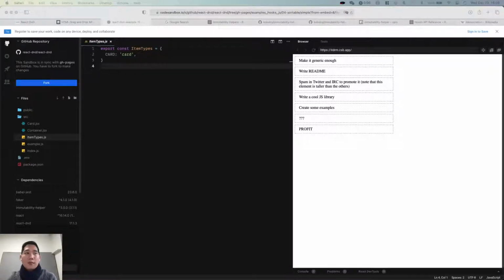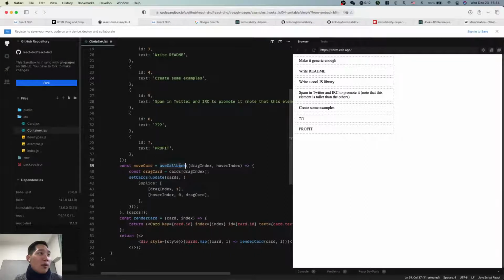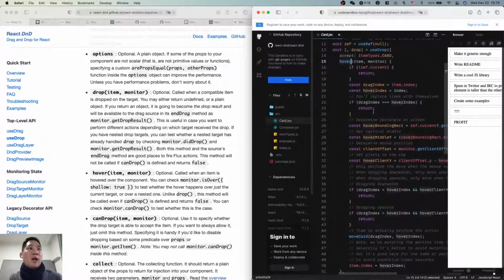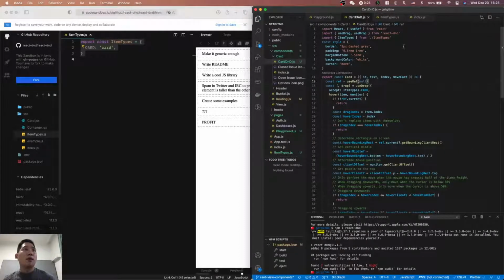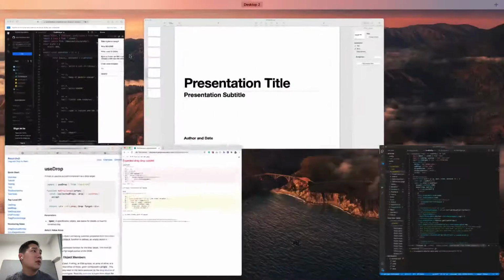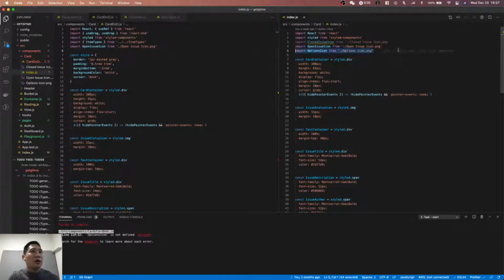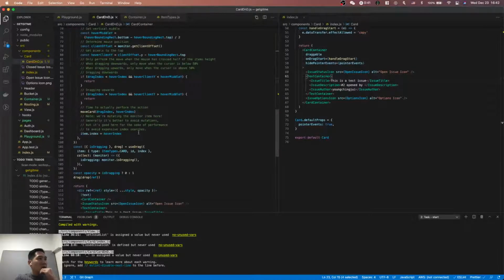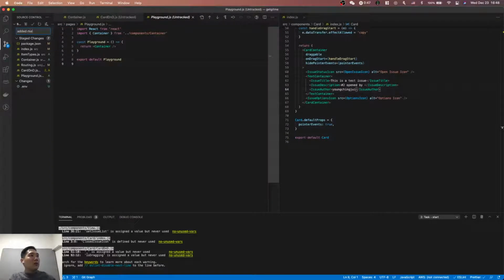How to build basic Card and View components in React (Part 4)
We start with the basic building blocks on our website. This includes the code for "Cards" and "Views" on the website.

I'm using react-dnd to implement a better drag and drop solution for my cards.